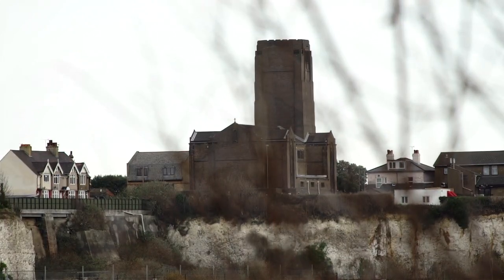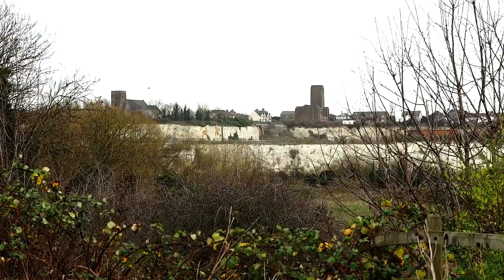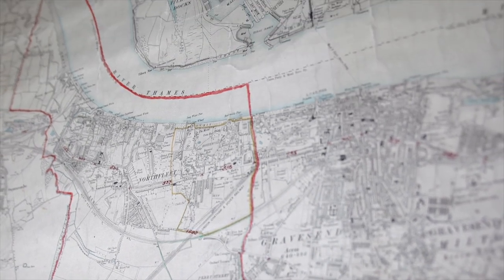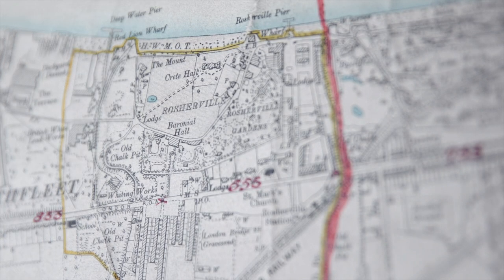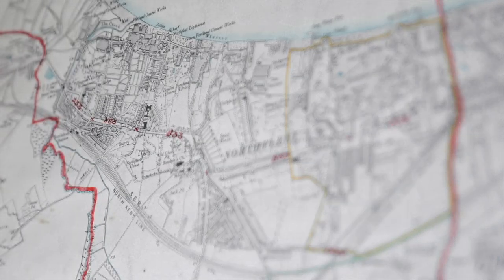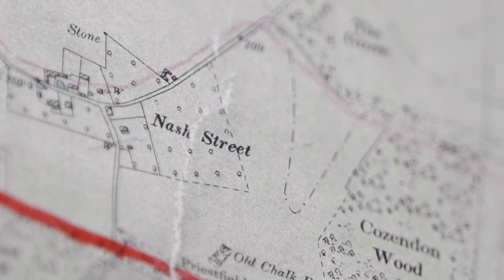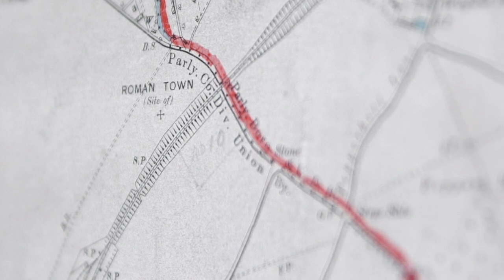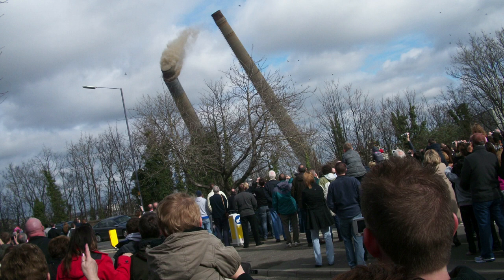Northfleet - A Hidden History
Northfleet in Kent is not as it appears, it's not just a creation of the industrial revolution, it has a much older hidden history. This short promo presented by long time Kent historian Christoph Bull merely scratches the surface of an incredible history of this unassuming North Kent town on the edge of the Thames.